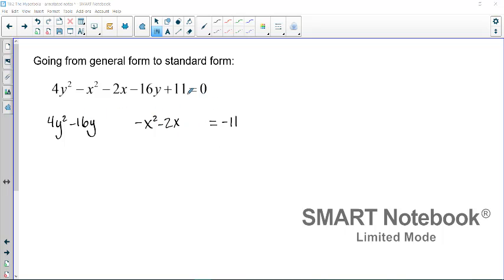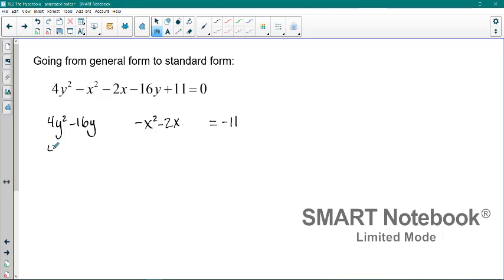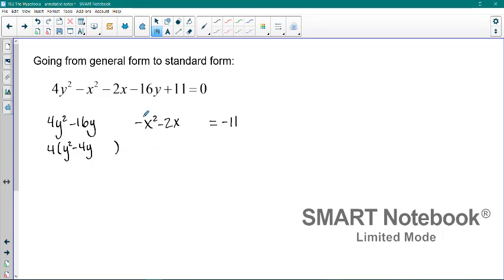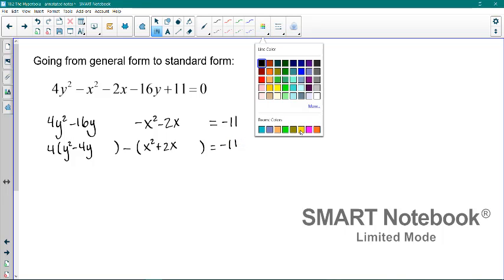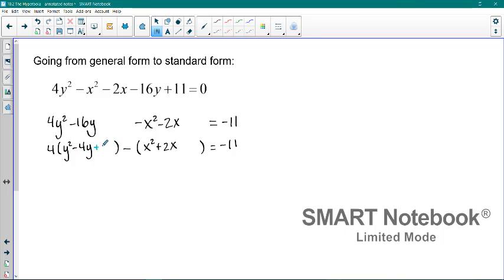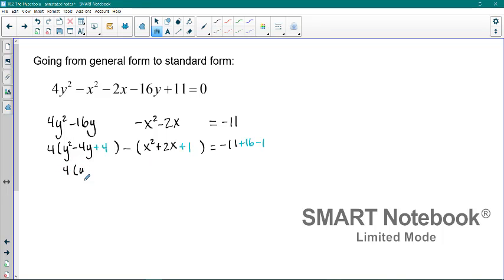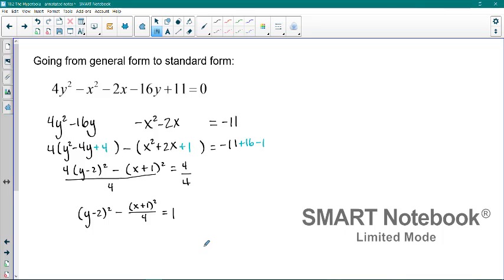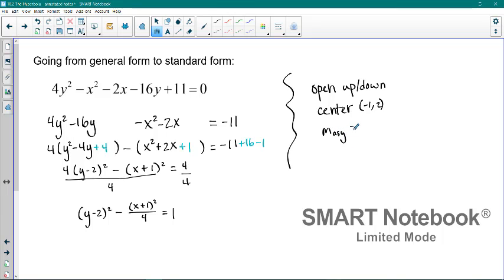Hyperbola 4 General form to standard form